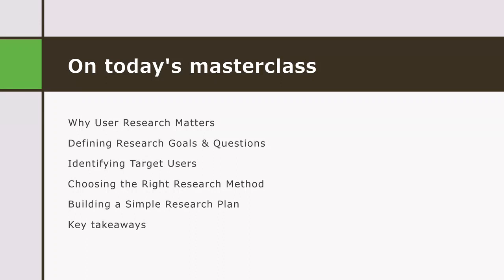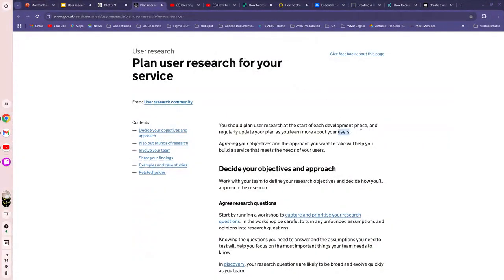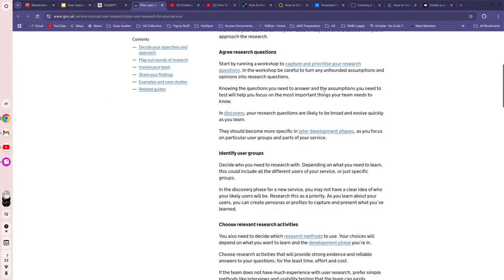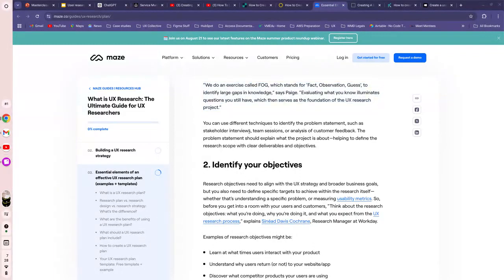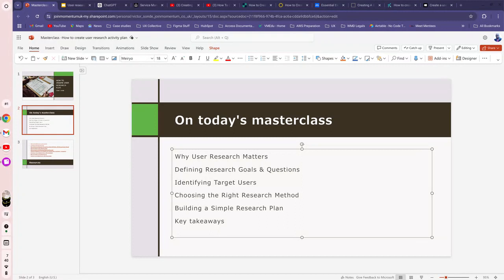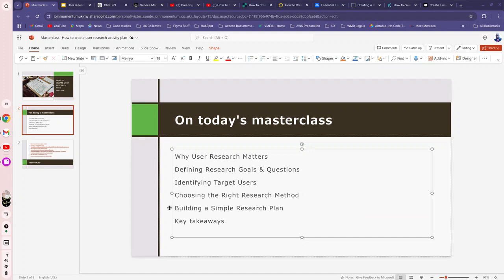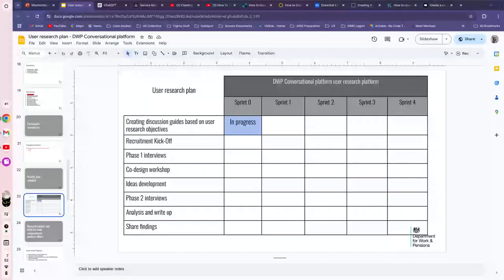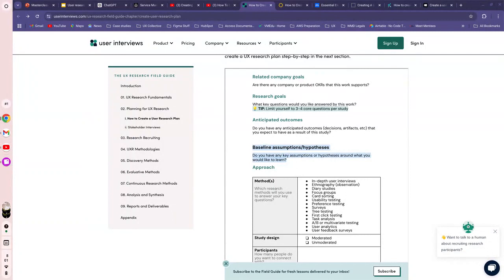Masterclass - How to Create a User Research Activity Plan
How to Create a User Research Activity Plan

Unlock powerful strategies and expert tips in this value-packed MasterClass session! This video is a goldmine of information, designed to inspire and equip you with the tools you need to thrive.

Each video is a step closer to your success—don’t miss out!